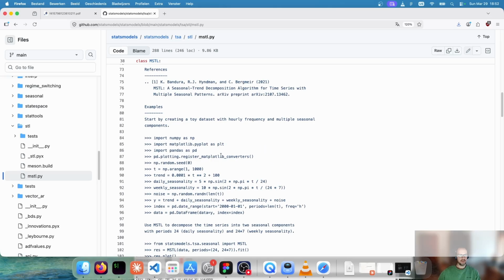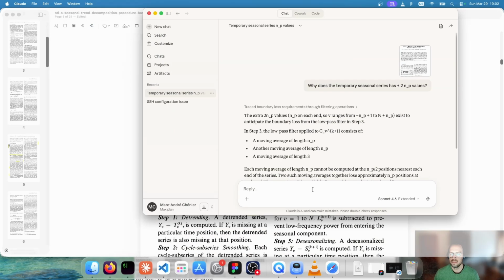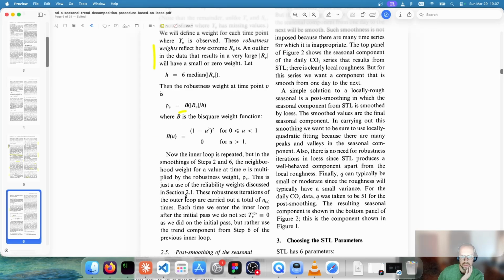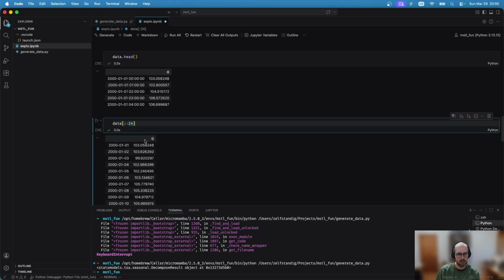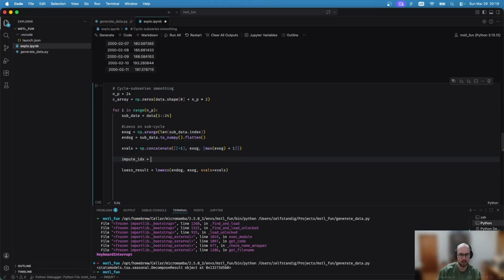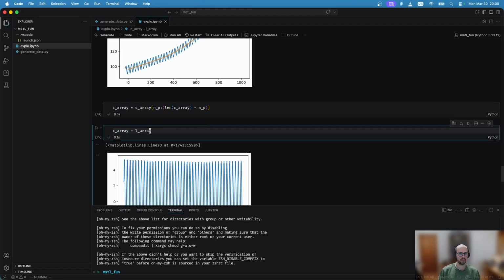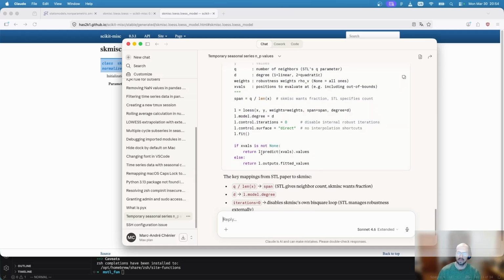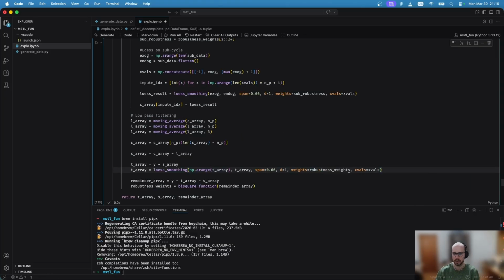Data science marathon: STL decomposition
Learning about the Seasonal-Trend decomposition using LOESS (STL)

The format is a let's play with a statistical method.

I don't yet have the permission to share links, but a quick googling with the term below should be enough:
- Forecasting Principles & Practices (section 3.6 STL decomposition)
- STL: A Seasonal-Trend Decomposition Procedure Based on LOESS (Cleveland, Cleveland, E. McRae, Terpenning; 1990)
- MSTL: A Seasonal-Trend Decomposition algorithm for time series with multiple seasonal patterns (Bandara, J. Hyndman, Bergmeir; 2025)

For the code itself, I will see if I cannot link to it in the comments.